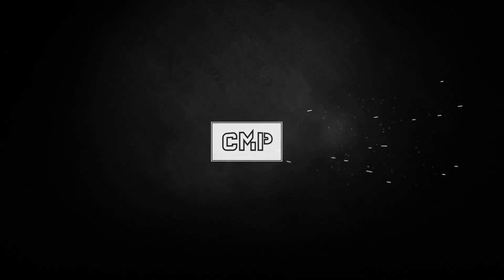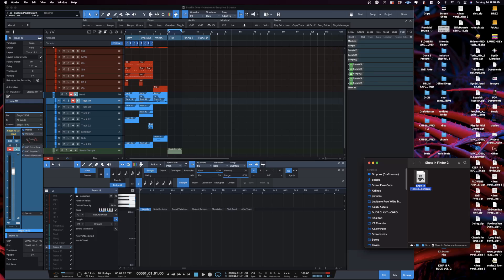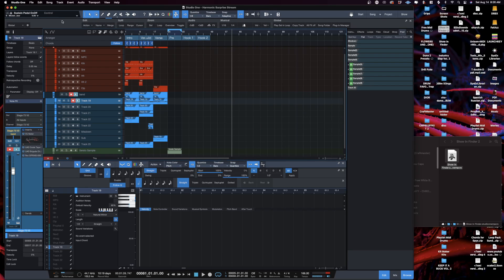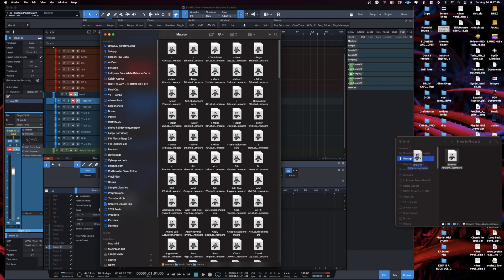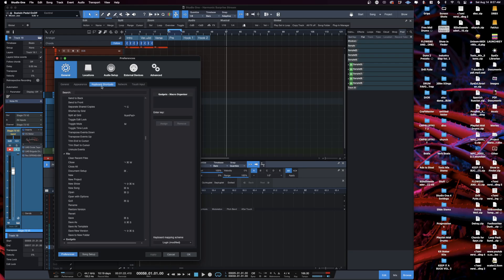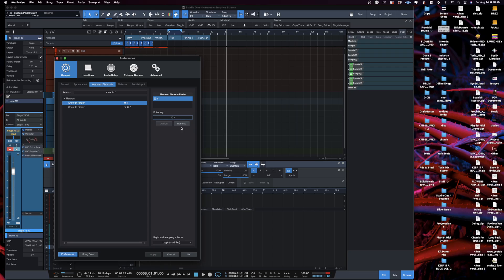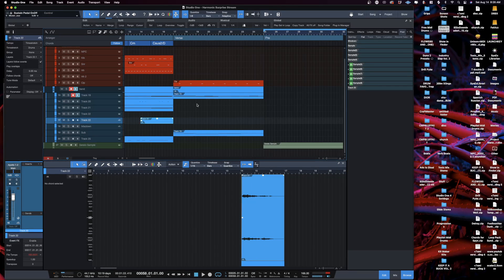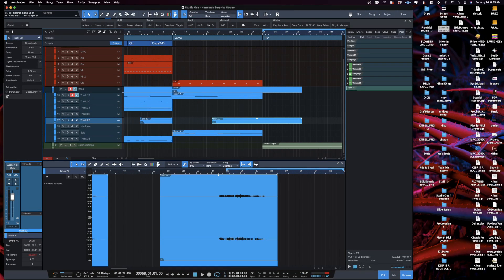Presonus Studio One 5 Tutorial | Install Macros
Music producers in this presonus studio one 5 tutorials we look at how macros have been my new obession as of late. If you are familiar with my channel you know I love tweaking workflows in studio one 5. Anything that can reduce the number of clicks needed to complete a task in studio one 5 I am HERE FOR. Macros allow you to chain together multiple commands and attach them to a key command. This opens up a world of possibilities for us.